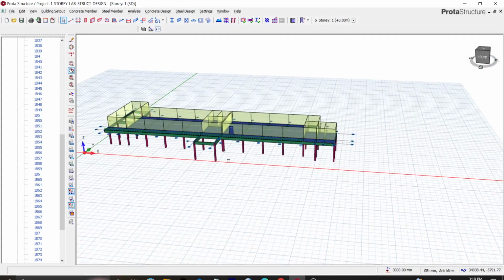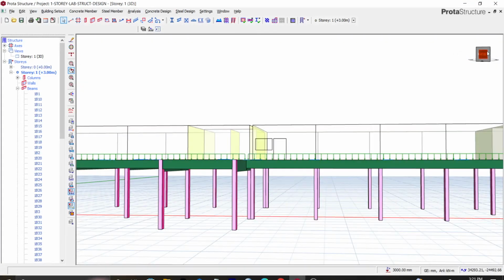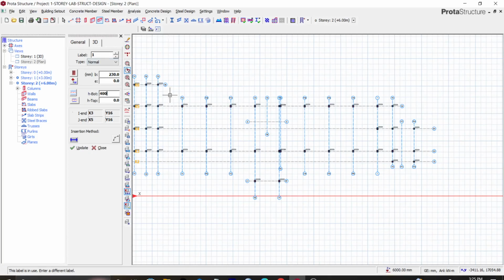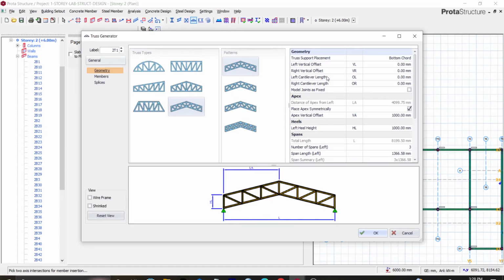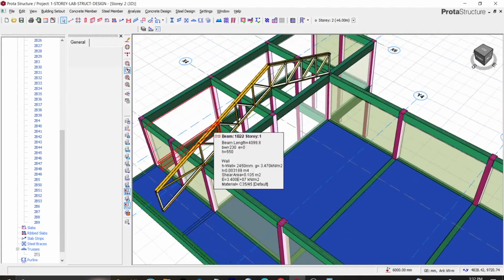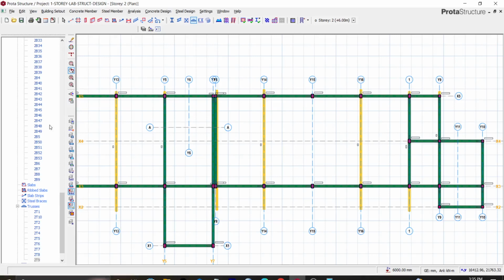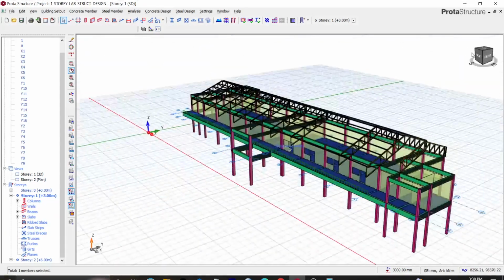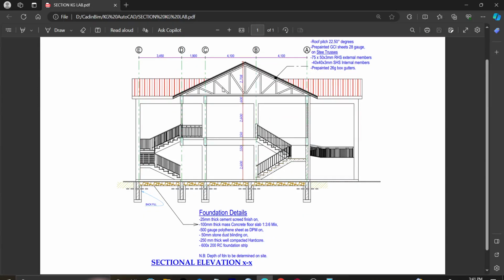Part 8 - 1 Storey LABORATORY STRUCTURAL DESIGN Adding 2nd Storey, Truses, Purling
Welcome to part 8 of our series on 1FL Laboratory Structural Design! In this video, we'll be focusing on adding a 2nd storey, trusses, and purlins using Protastructure. Follow along as we demonstrate the step-by-step process and provide valuable insights into the structural design of your laboratory. Whether you're a beginner or an experienced professional, this video has something for everyone!